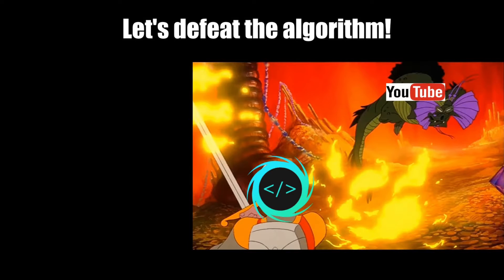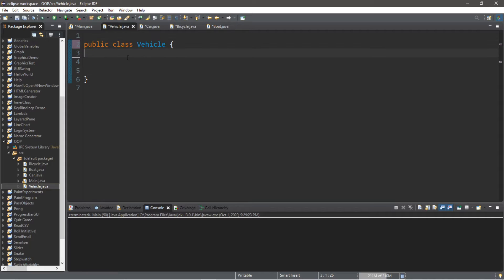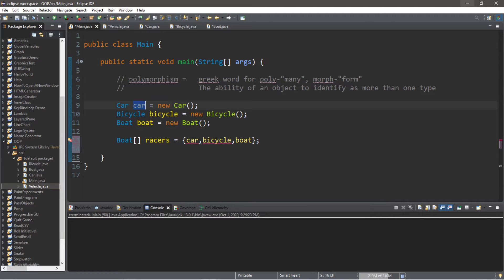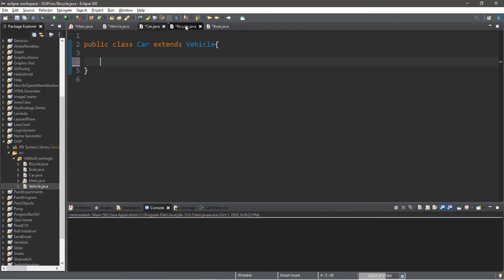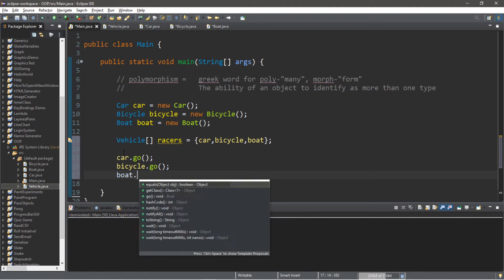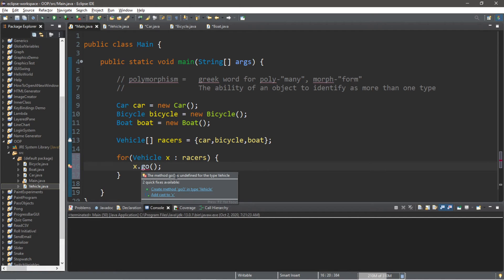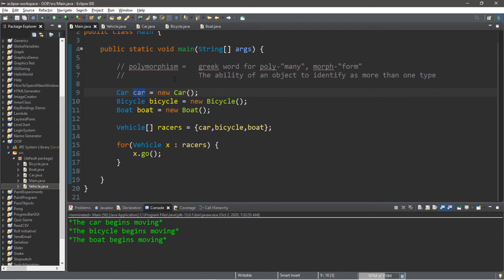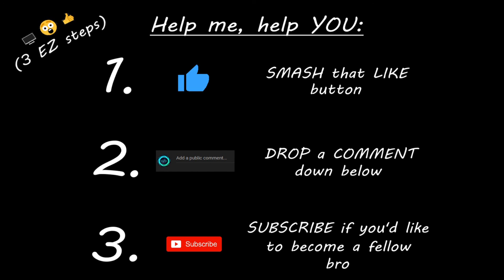Java polymorphism 🏁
Java polymorphism tutorial example explained